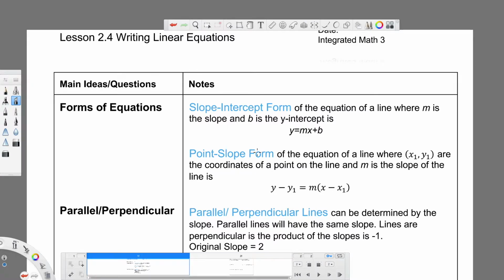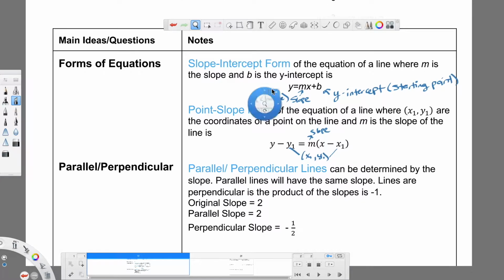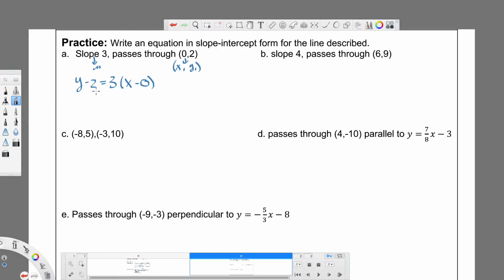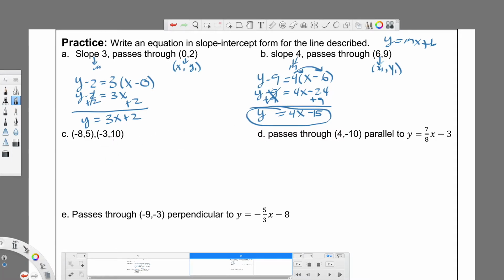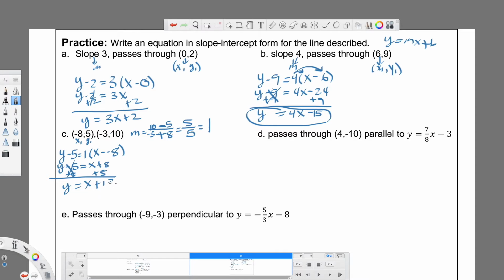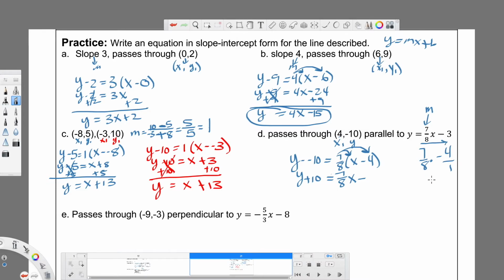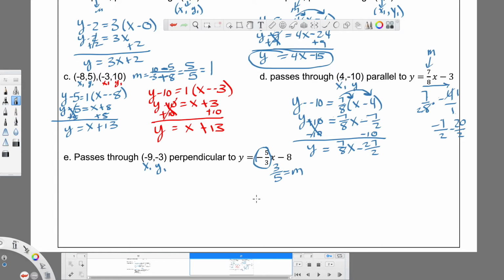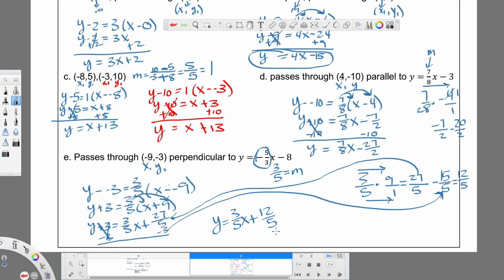Lesson 2 4 Writing Linear Equations